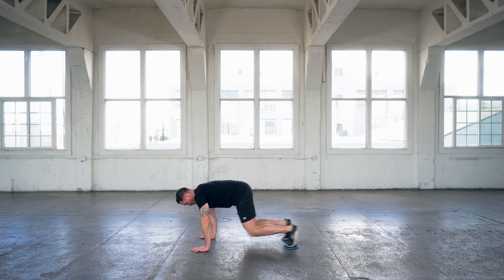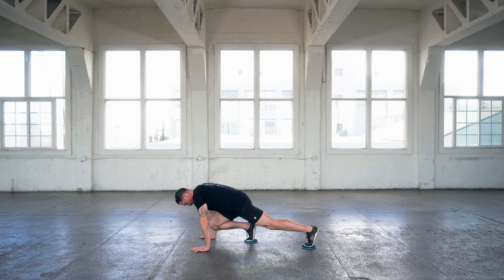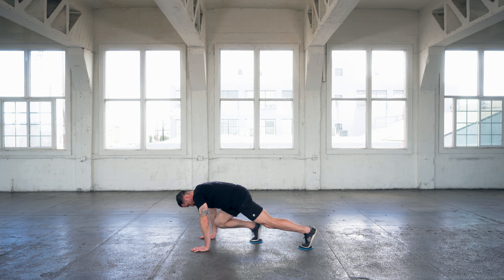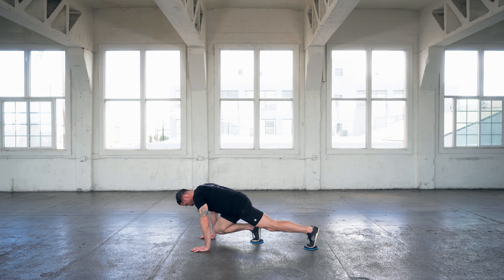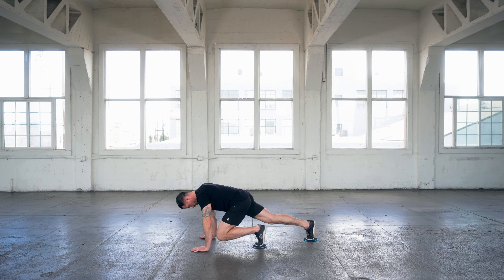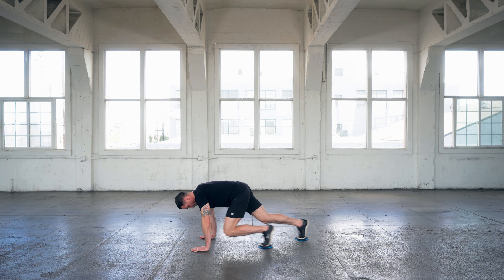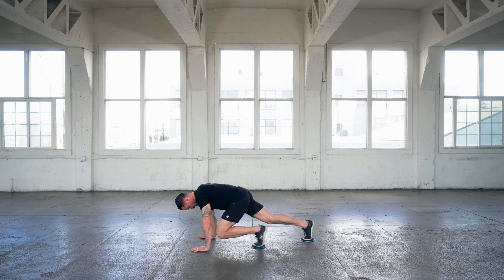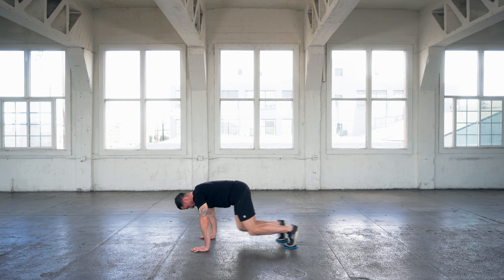Mountain Climbers But For Experts, Lets Use Some Sliders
Here's how to do some mountain climbers. but with sliders! Want to add even more intensity and difficulty? Just go faster, but make sure you have good shoulder stability and that your controlling the motion with those sliders on your feet!

More breakdowns like this?